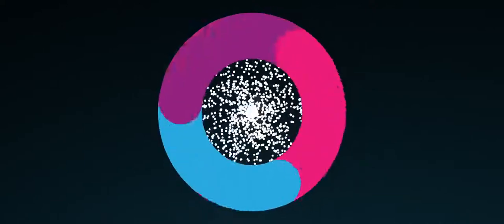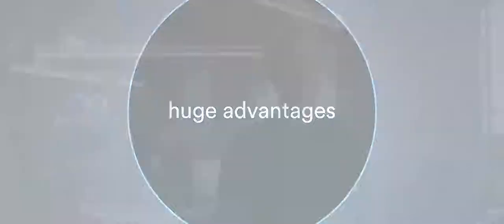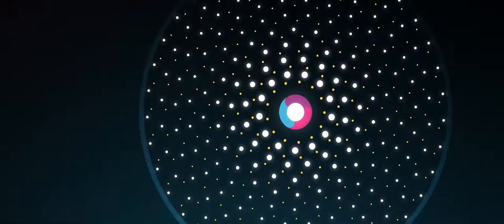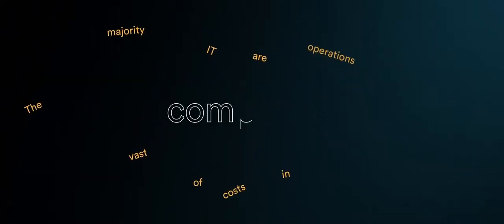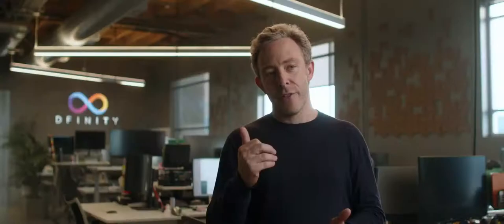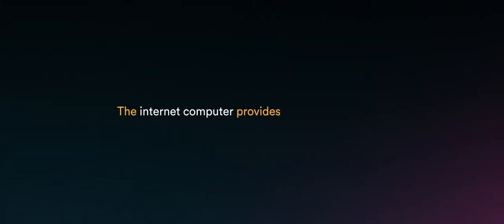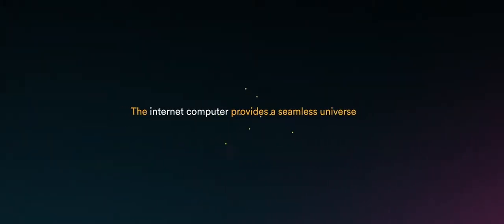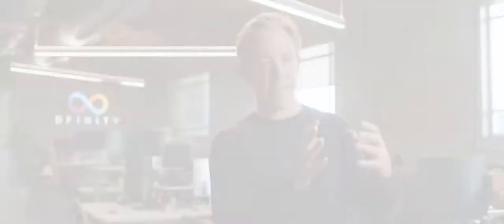What is Dfinity? | Cryptoclips Trailer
Bitcoin: 14C7VT7JyCvEsDiC4sb9SwtX2dWrzVF5CG
Ethereum: 0x43888Fefbb1b55Ea615943df8a4e1EFF4a7d4A79
Dash: Xw9GkCDzzpK7JfTpwHuhjfE3Wox9SJCp13
Litecoin: LMi8zvAL71oN8pH5fjgBQDV4vz2XFje4zb